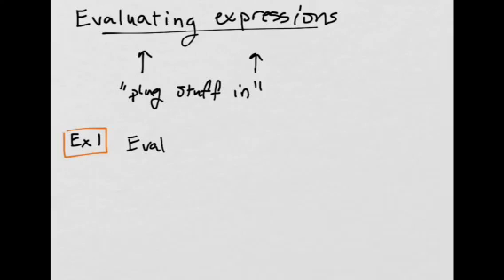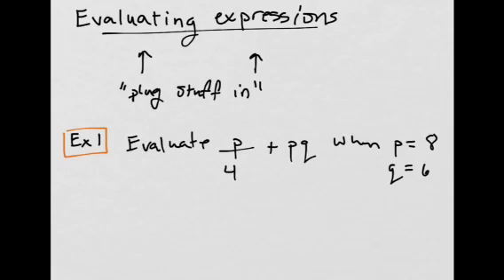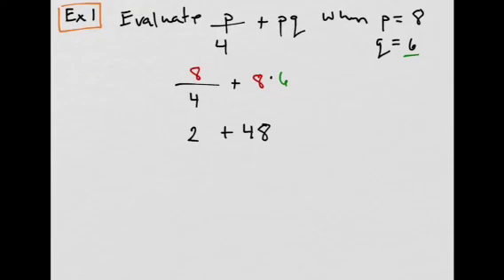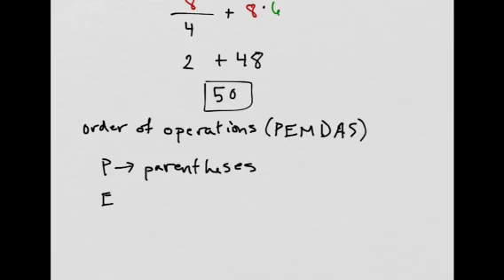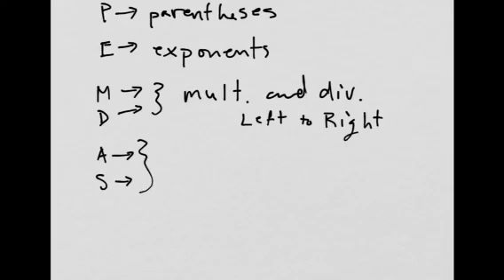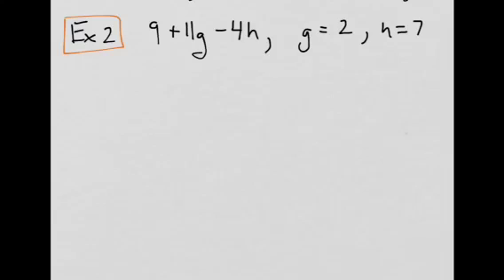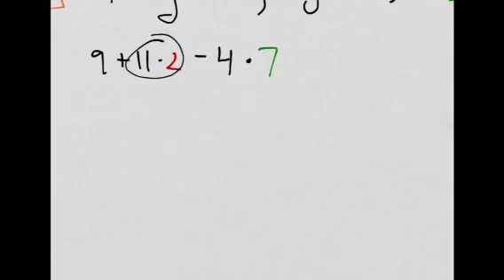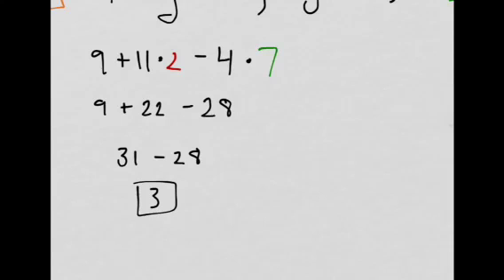Evaluating Expressions Notes